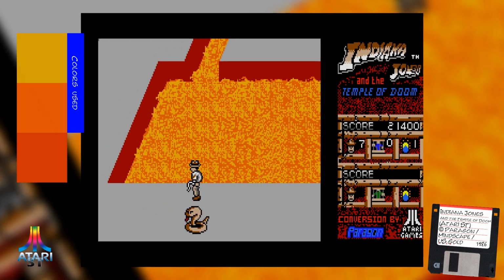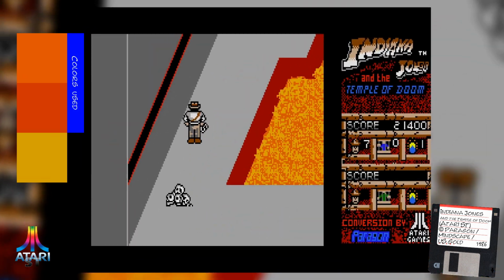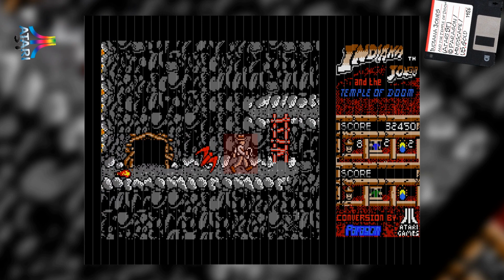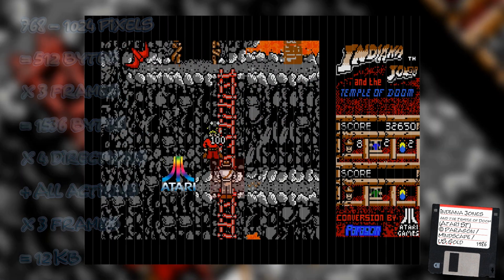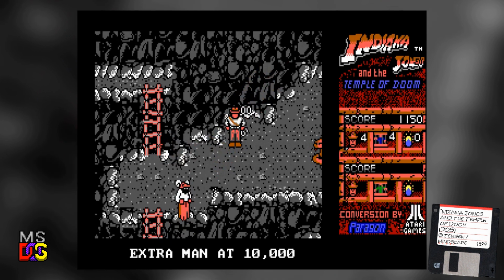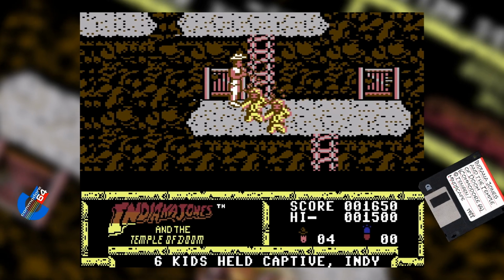STereotypic STeist : Indiana Jones and the Temple of Doom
Introducing the action, platform and maze game Indiana Jones and the Temple of Doom, originally developed and published by Atari Games, in its
Arcade, Atari ST, Amiga, PCs running DOS, Commodore 64, Apple IIe and NES versions, with conversion issues for the ST adaptation… and “failures” regarding game play, scrolling, hit detection, music and sound effects.